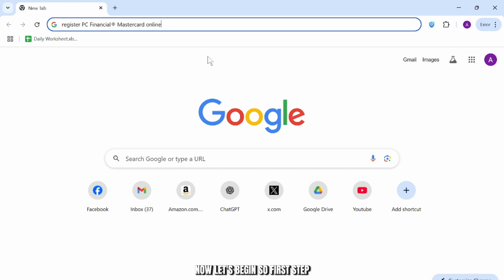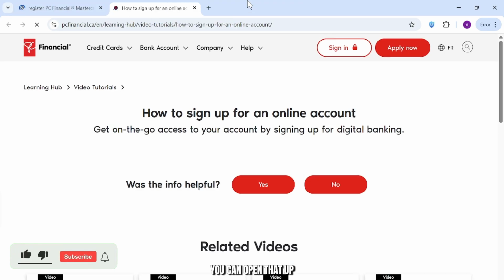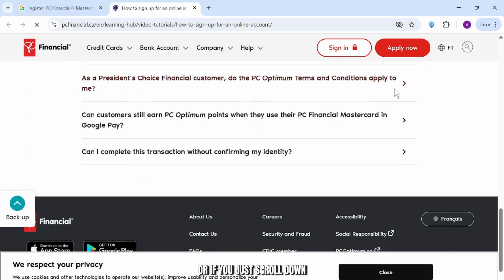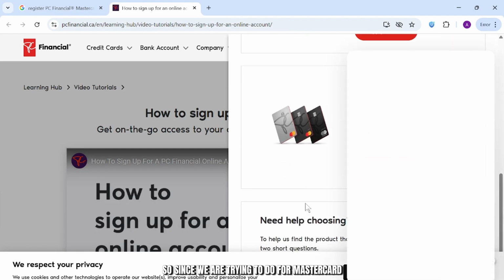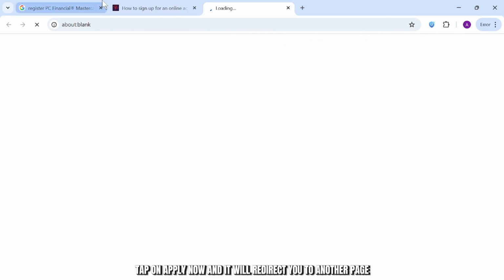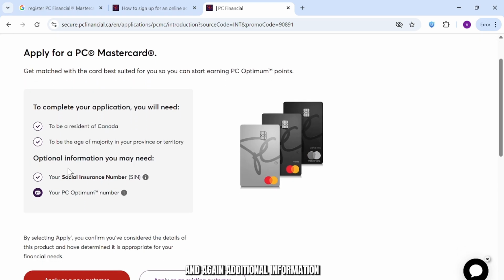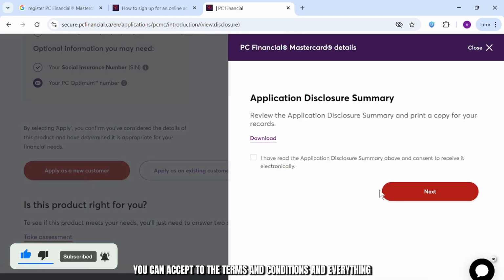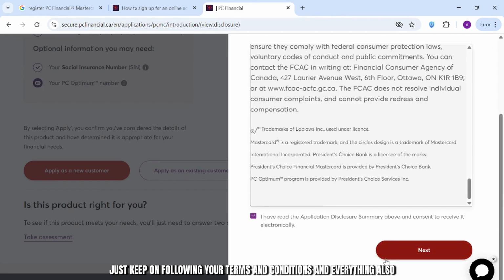How To Register PC Financial Mastercard Online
Want to start using your PC Financial Mastercard online? 💳💻 This quick and easy 2025 guide will show you exactly how to register your PC Financial Mastercard account online in just a few minutes — so you can manage your card anytime, anywhere!

What You’ll Learn in This Video:
✅ Step-by-step process to register your PC Financial Mastercard online
✅ How to set up your PC Financial online banking account
✅ Tips for creating a secure username and password
✅ How to log in and access your Mastercard account after registration

Whether you’re a new cardholder or simply haven’t set up your online access yet, this tutorial will walk you through everything you need to get started.

📌 Chapters:
⏱ 0:00 - Introduction
⏱ 0:10 - How To Register PC Financial Mastercard Online